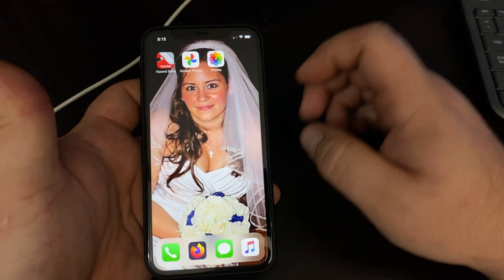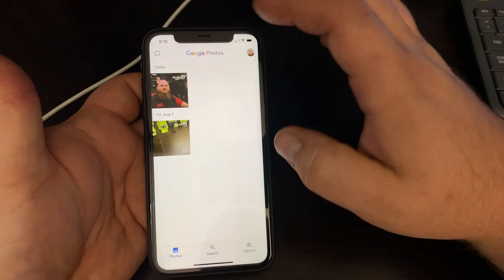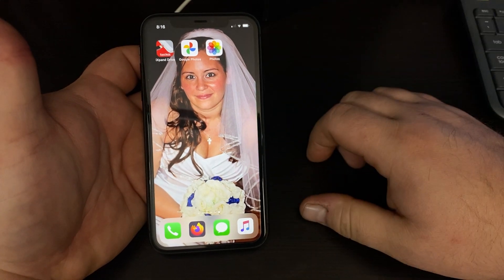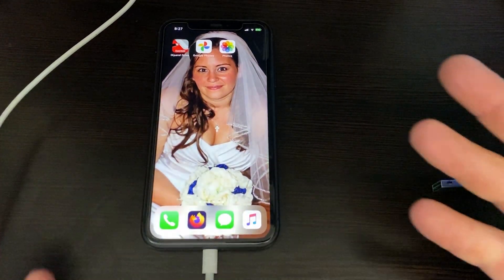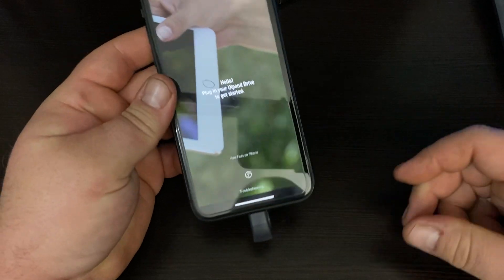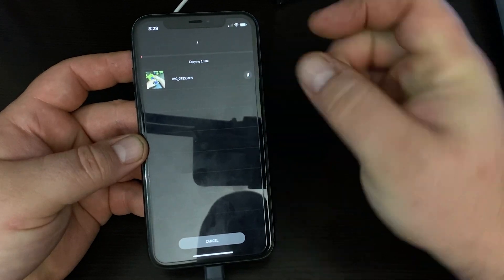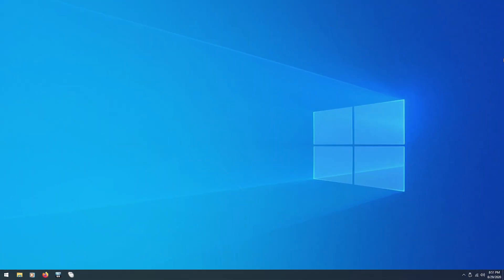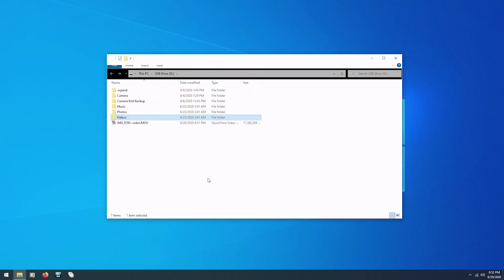How to transfer files from Iphone to PC (SanDisk Ixpand)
Today I gonna show you the best way I have found to transfer videos from Iphone to PC

Paid links for items used in video:
SanDisk Ixpand 128GB
Cell phone holder with articulating arm
Lavalier mic
Apple Lightning to 3.5 mm Headphone Jack Adapter